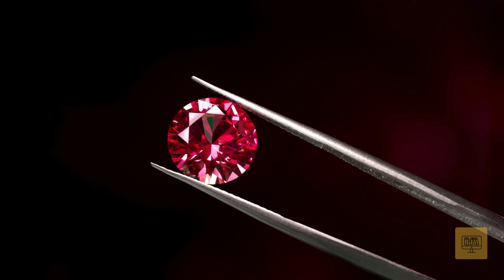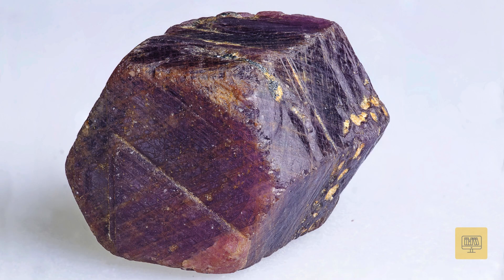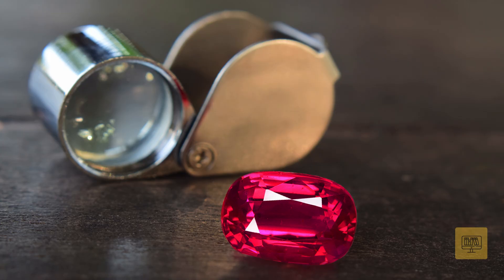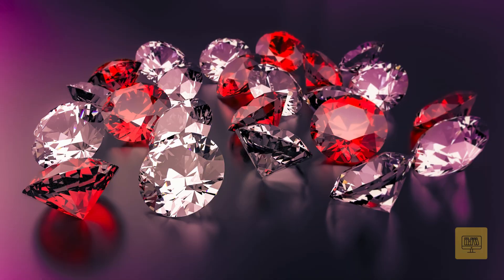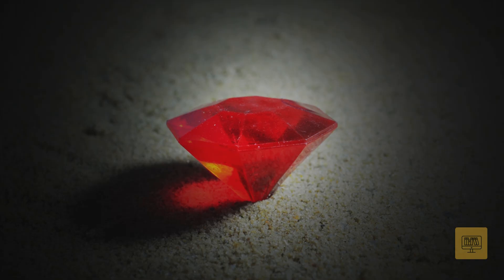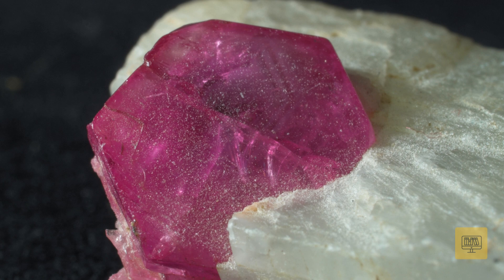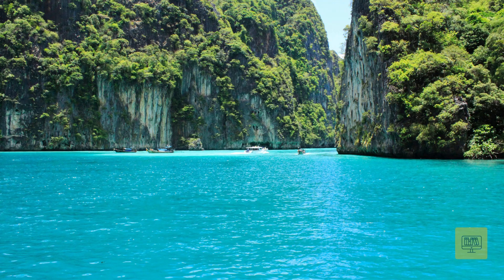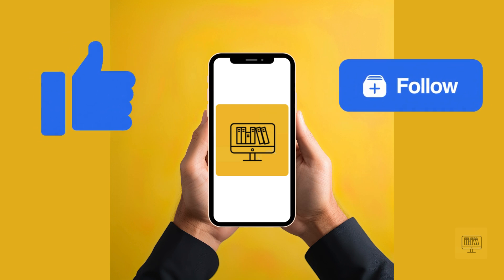Rubies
In this video, we explore rubies, a variety of corundum with the chemical formula Al2O3 (aluminum oxide) and trace amounts of chromium, which gives them their signature red color. With a hardness of 9 on the Mohs scale, rubies are incredibly durable. They typically form hexagonal crystals and have a specific gravity of around 4.0. Known for their glass-like luster and white streak, rubies are found in countries such as Myanmar, Thailand, and Sri Lanka. Learn about the history and beauty of this famous gemstone.

Don’t forget to like and follow for more gemstone insights.

Follow for more